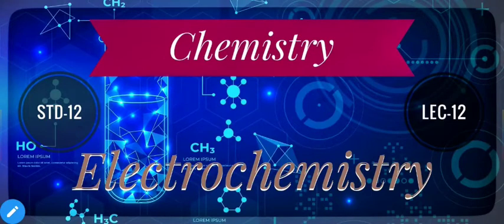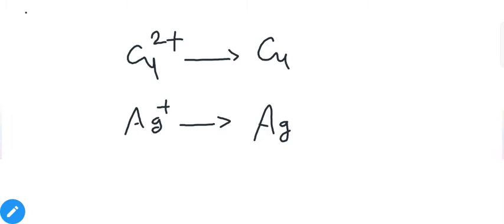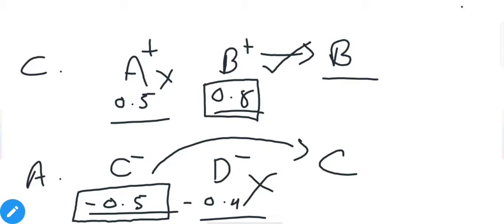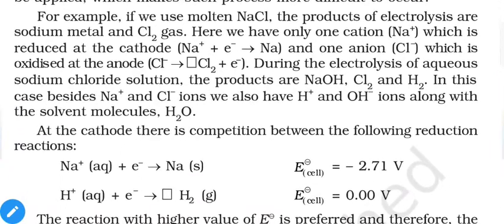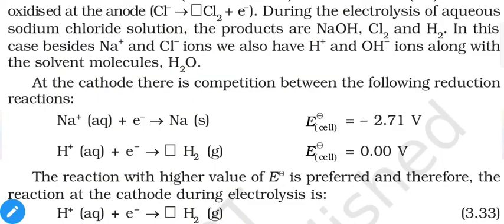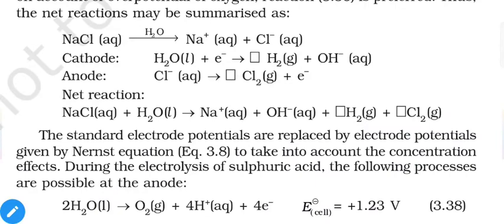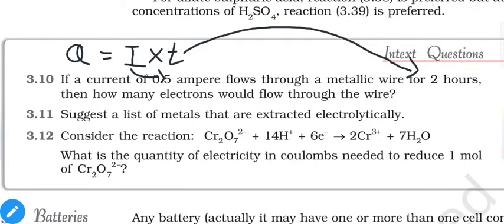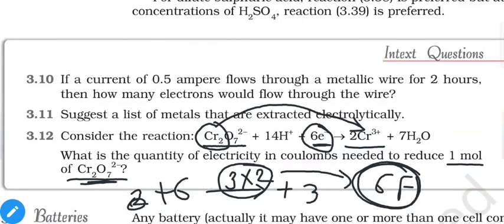Eng. Std 12 Unit 3: Electrochemistry, Lec-12